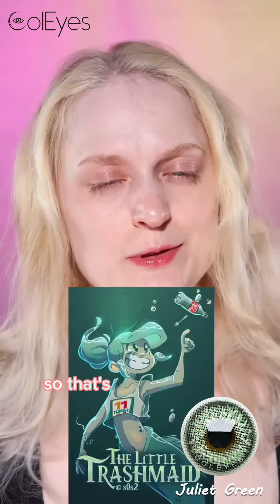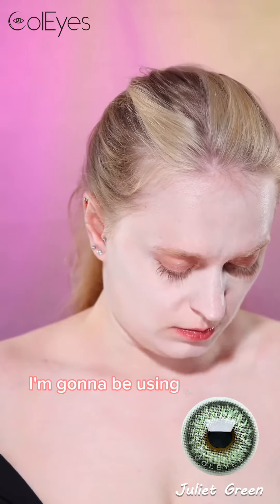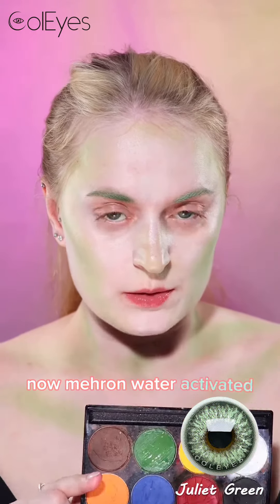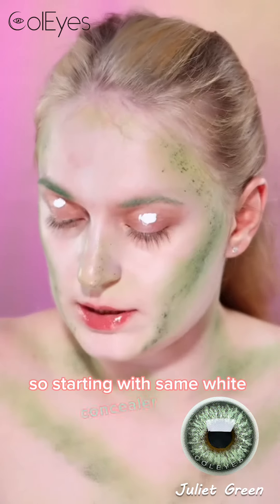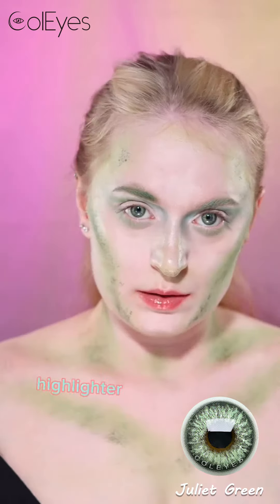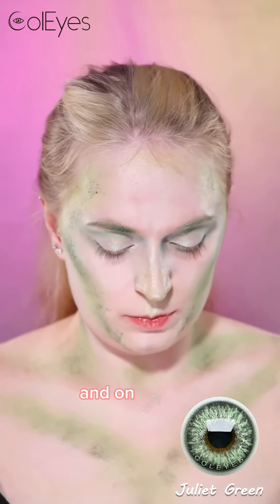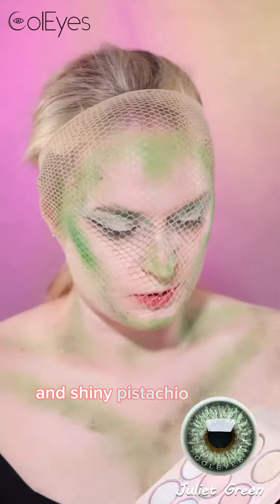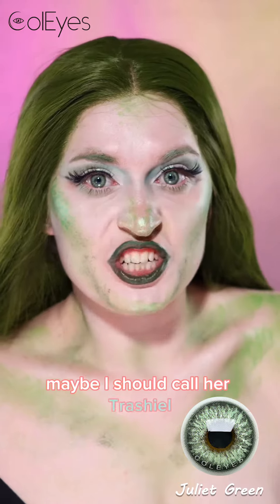New Arrival Lenses Try On - Coleyes Cosplay Contact Lenses Review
🦋 Lenses: Juliet Green
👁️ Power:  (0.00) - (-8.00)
👁️ B.C: 8.5mm
👁️ DIA: 14.0mm
💧  Water Contet: 40%
🌟 Material: HEMA + NVP
🦋 Packaging: 1 pair (2 lens) + 1 case

"Vel" for buy 2 get 2 free [Add 4 In Cart]